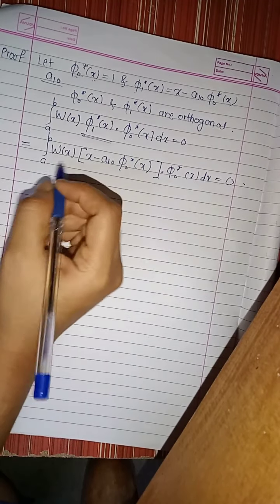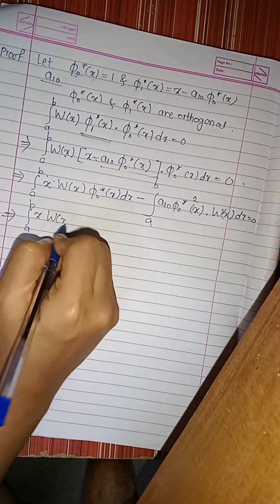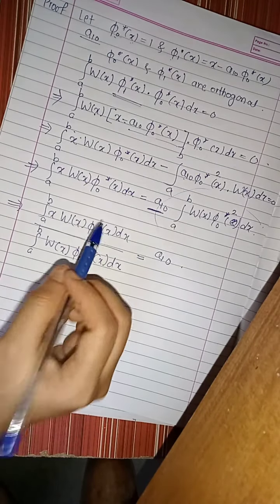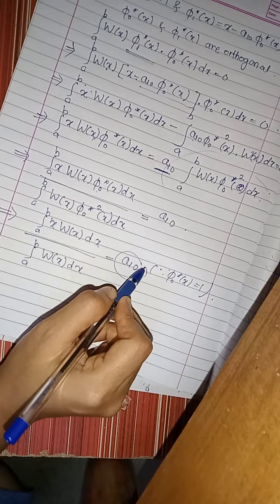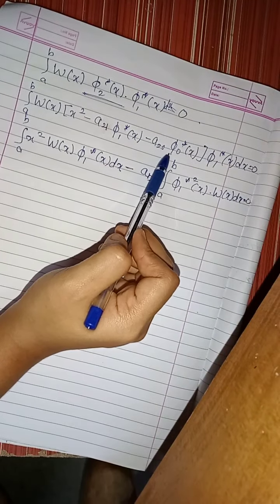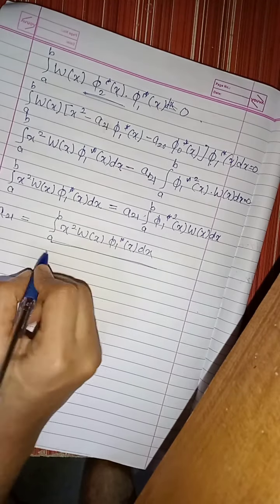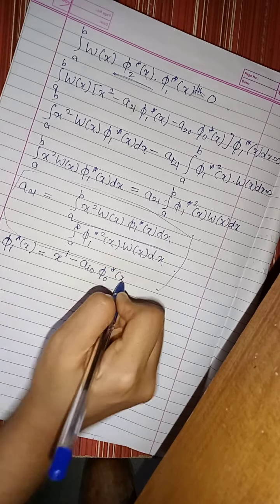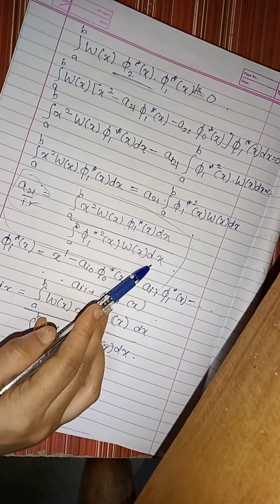Numerical Analysis Lecture 4